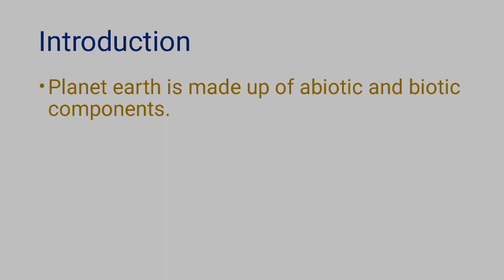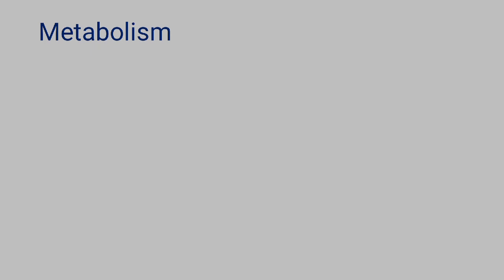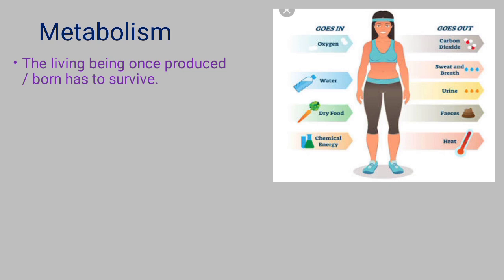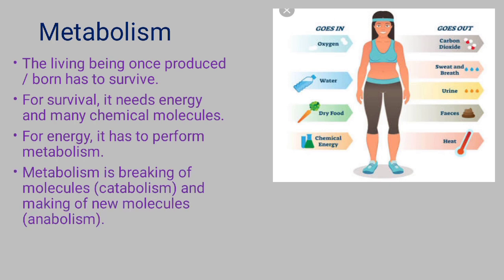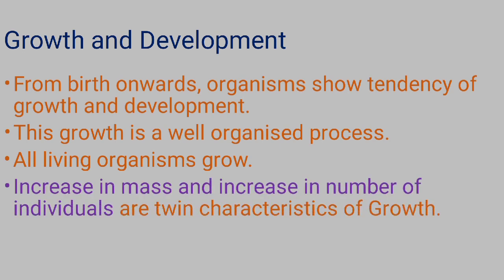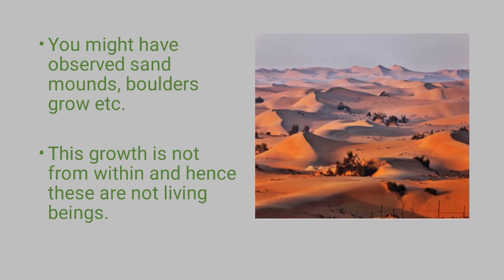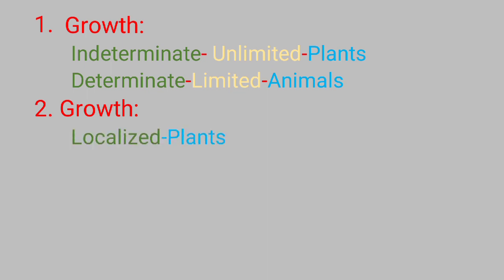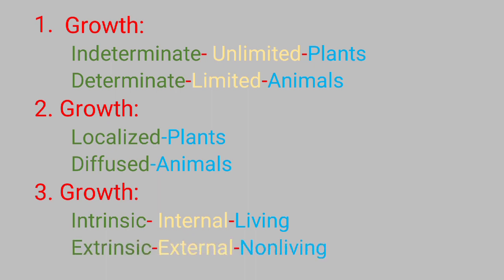Living World | Part 1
Basic Principles of Life:
Metabolism